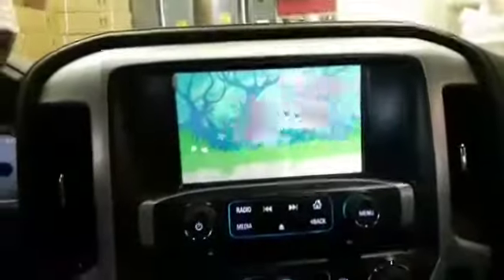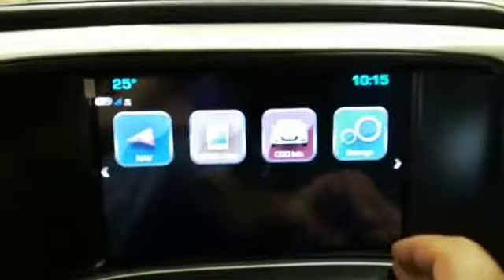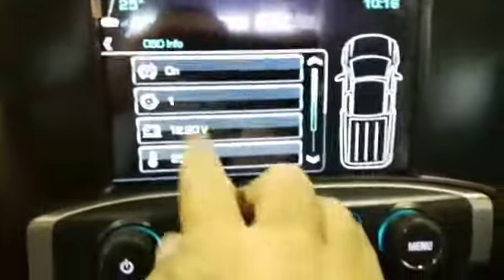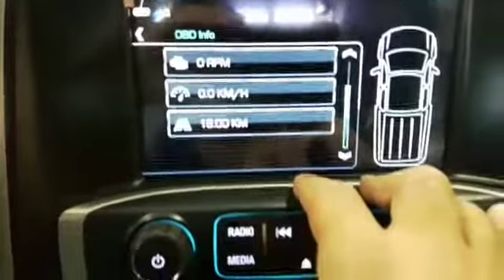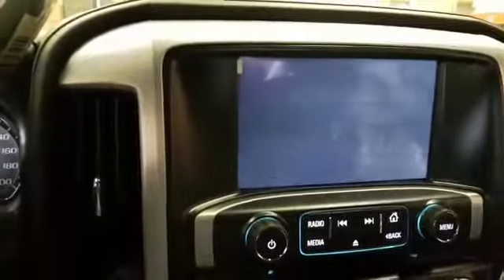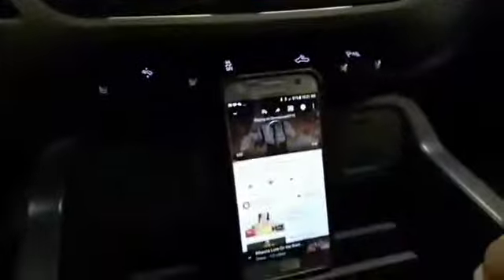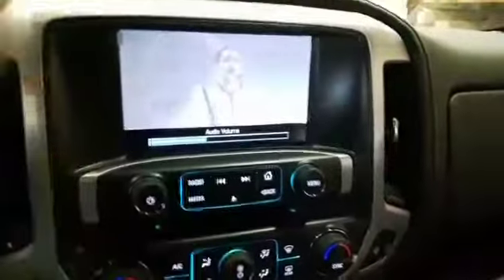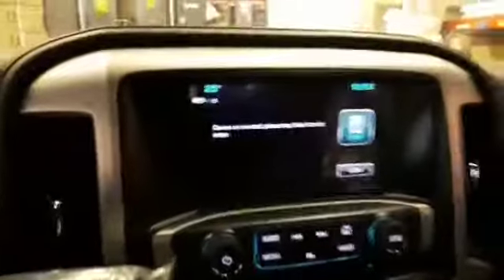Adding installation Oem fit navigation HDMI and USB multimedia to 2017 GMC Sierra